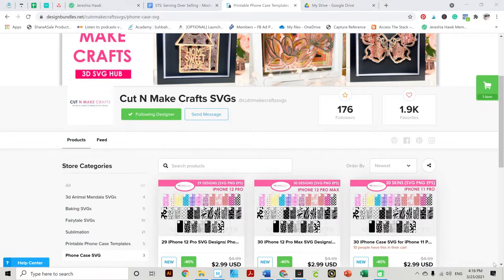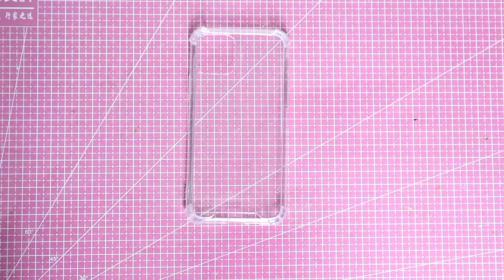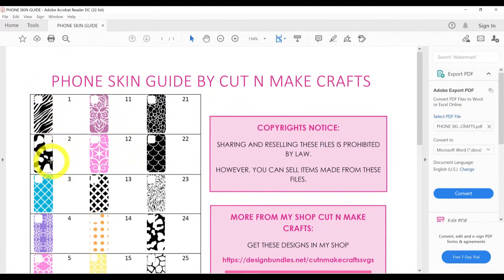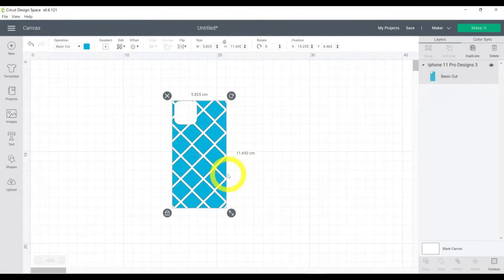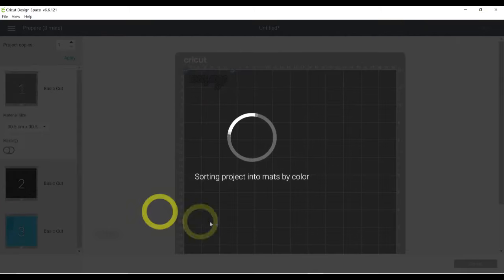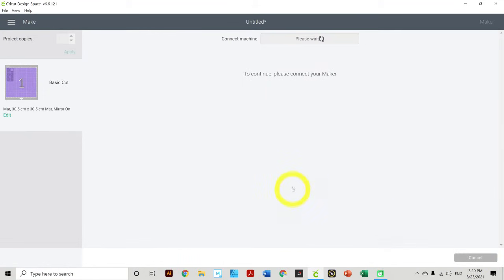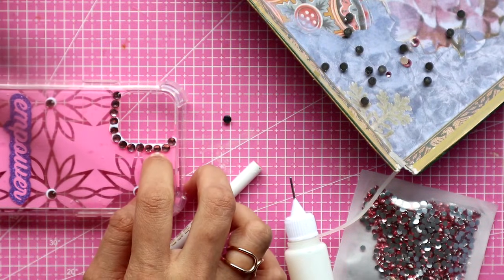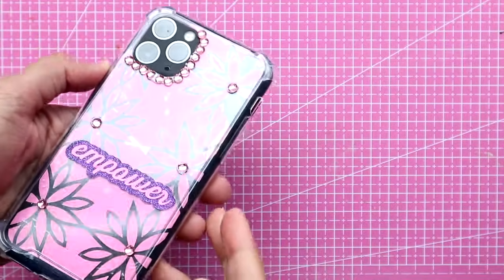DIY Cricut Phone Case Designs | Personalized Phone Case Decal SVG Cut Files